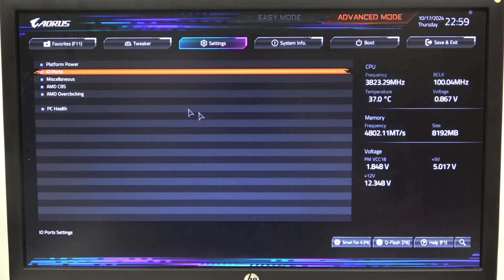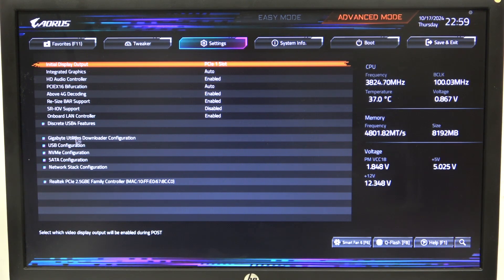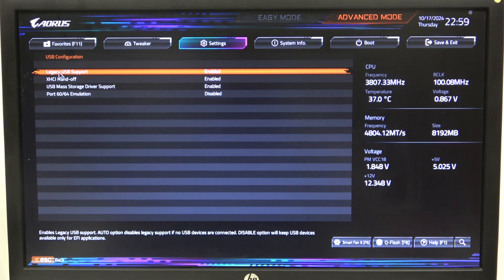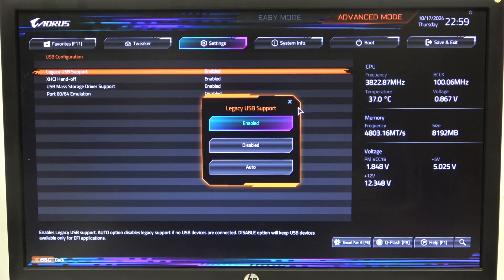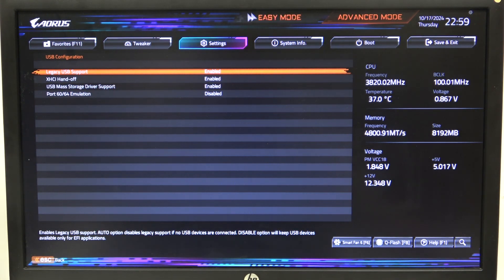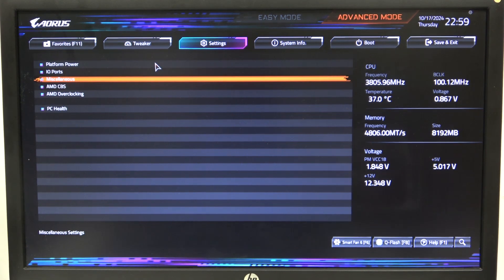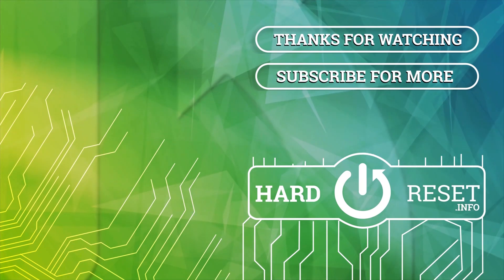How to Enable/Disable Legacy USB Support on Gigabyte X870E AORUS Elite Motherboard | Easy Guide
In this step-by-step tutorial, we’ll guide you on how to enable or disable Legacy USB Support on your Gigabyte X870E AORUS Elite motherboard. Legacy USB Support is essential for ensuring compatibility with older USB devices and peripherals during the boot process. This feature can be crucial if you’re using older hardware or operating systems that require legacy support. We’ll provide clear instructions on accessing the BIOS and modifying the USB settings, allowing you to configure your system for optimal performance and compatibility with all your devices.

How to enable/disable Legacy USB Support on Gigabyte X870E AORUS Elite motherboard?
How to configure USB settings for compatibility on Gigabyte X870E AORUS Elite?
What are the steps to manage Legacy USB Support settings on Gigabyte X870E AORUS Elite motherboard?